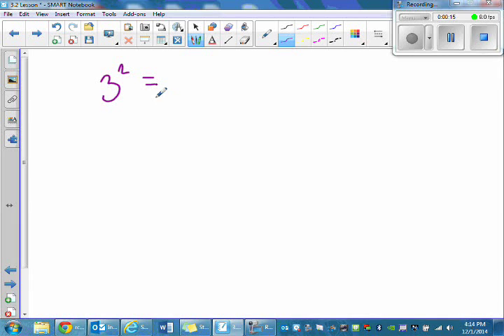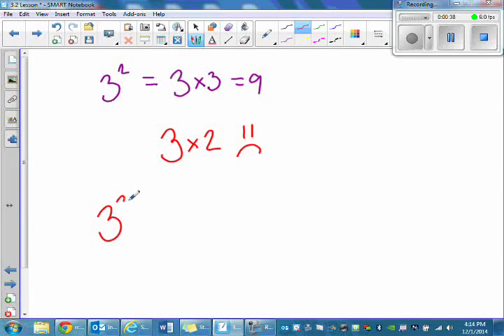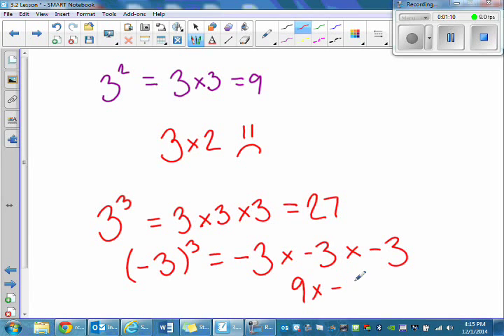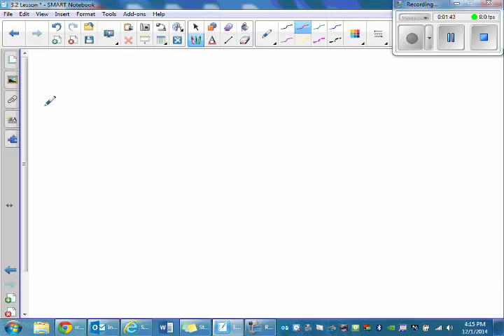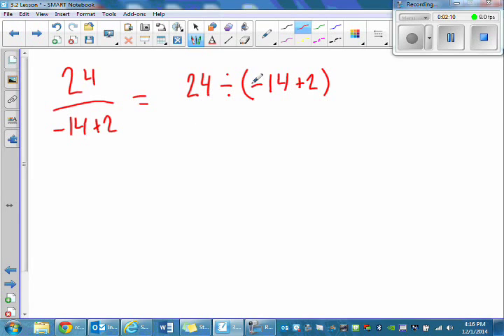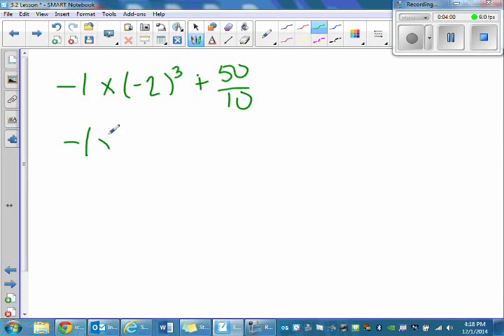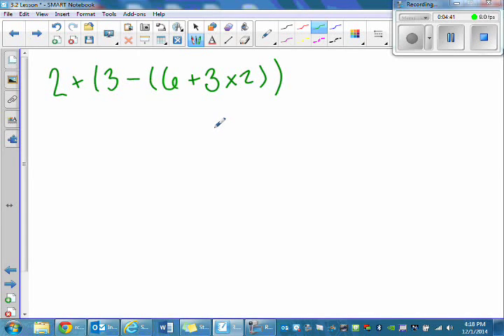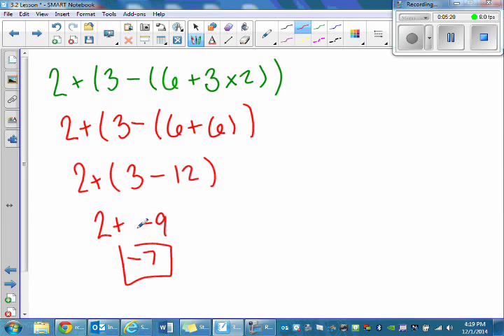Order of Operations Quick Tips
I've noticed some common mistakes that students make when simplifying numerical expression. This video gives a few examples on how to handle those problems.